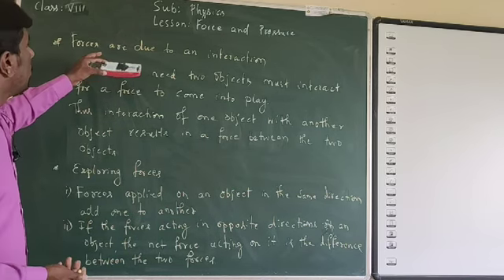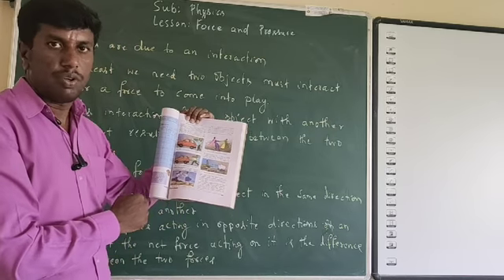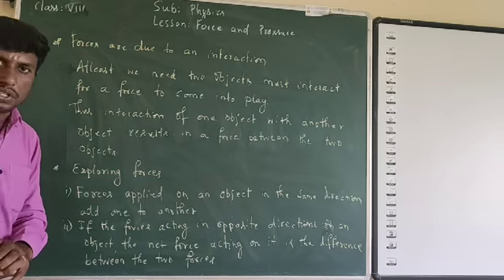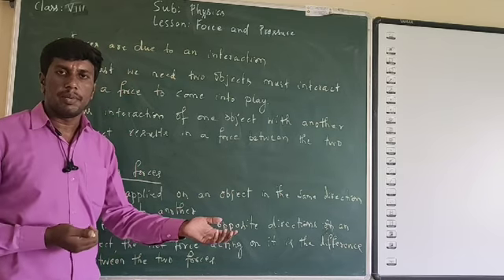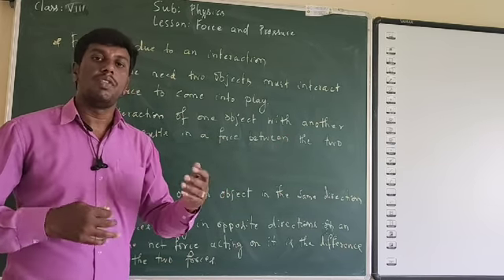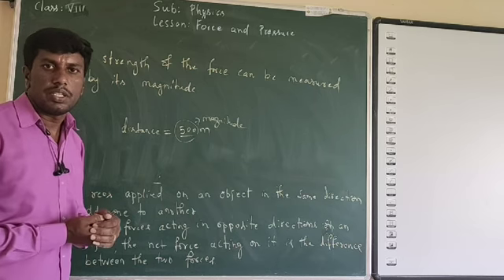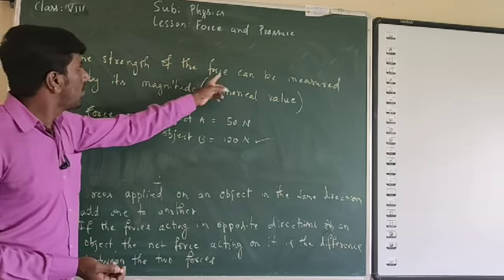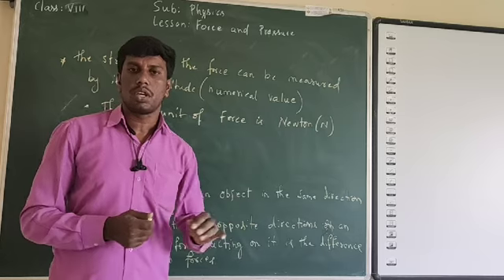Class 8 Physics Force and Pressure Part 2